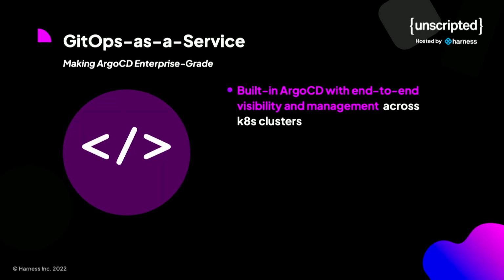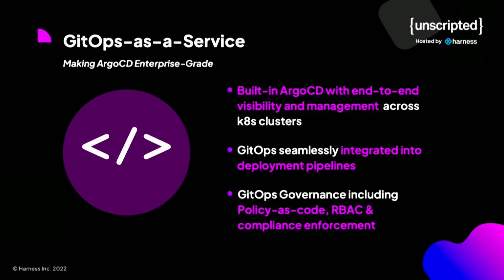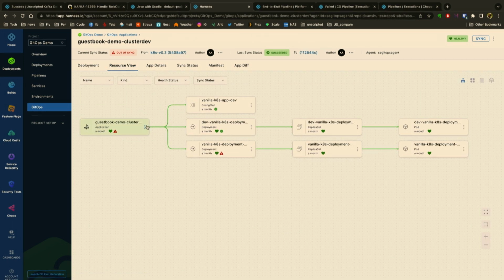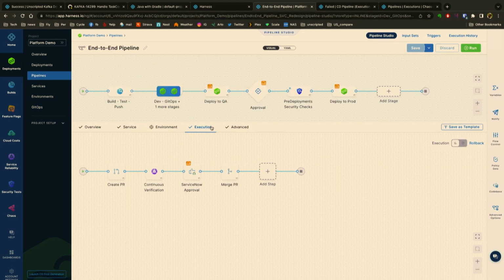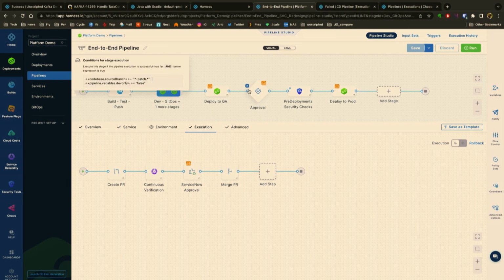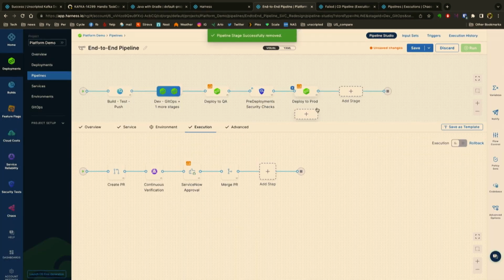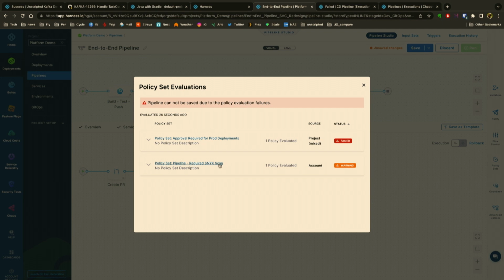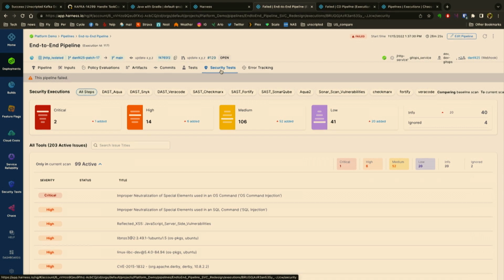Harness GitOps-as-a-Service Demo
See how we're making Argo CD enterprise grade.